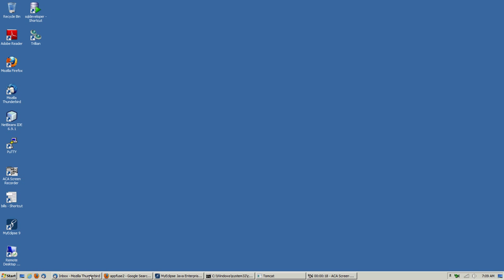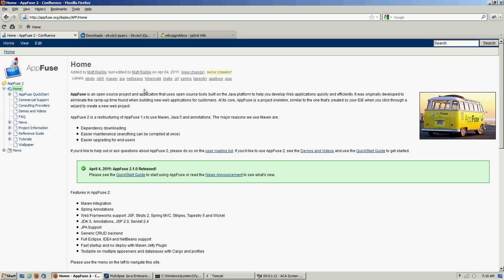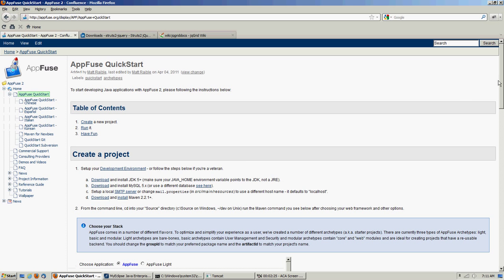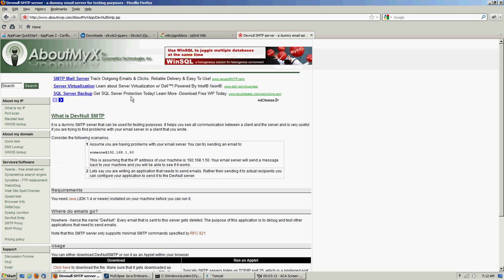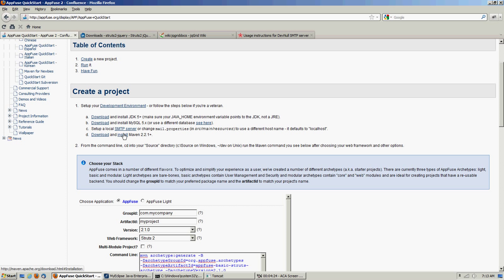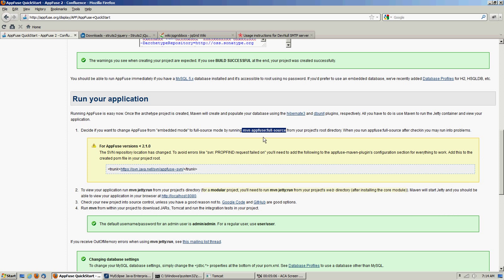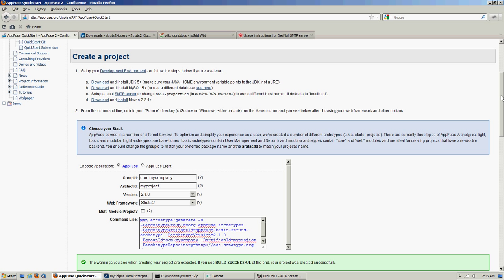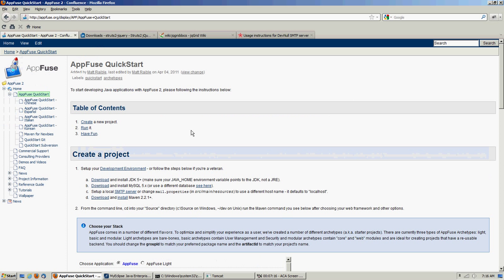AppFuse Struts2 and JQuery Part 1A